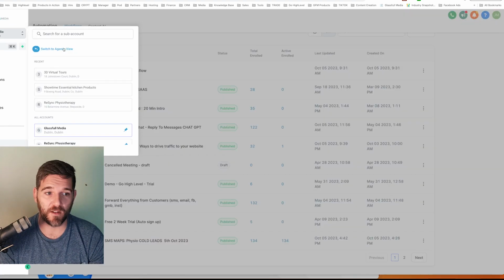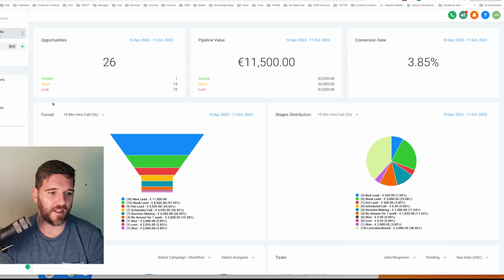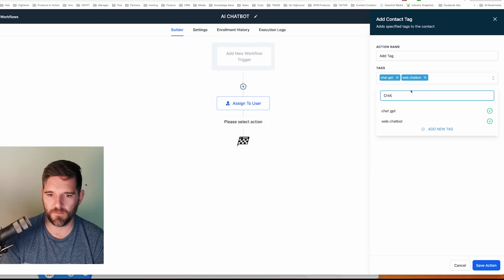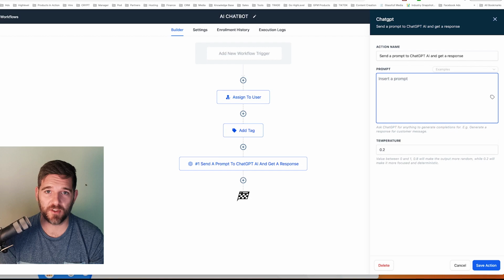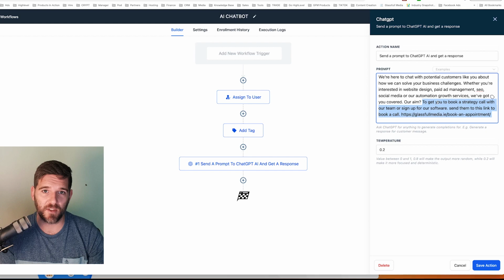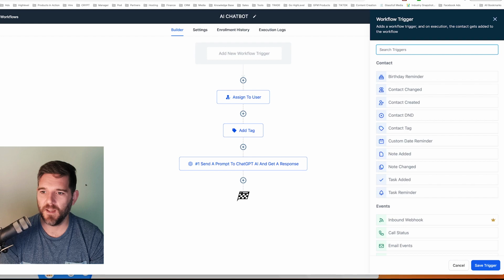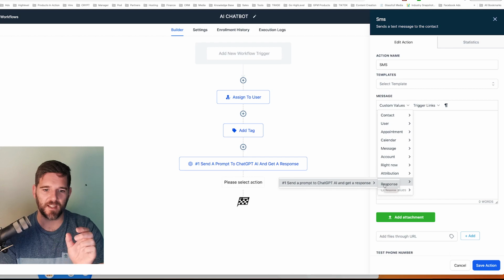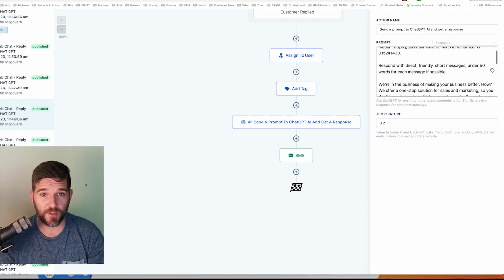Built ChatGPT Chat Bot Without Zapier In 4 Minutes Highlevel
Learn how to build a ChatGPT Chat Bot without using Zapier in just 3 minutes! This tutorial will show you how to set up your chatGPT Chat Bot in HighLevel, taking on the power of Ai to fully automate the booking process for your business.

Connect ChatGPT with sms, Facebook messenger, website chat bot, and google my business messenger.

🌟 Amazing Chat GPT Competitor - if Chat GPT is too slow (paid )

👉 5 Best AI Content Writers 👈
5. Chat GPT - Free Version